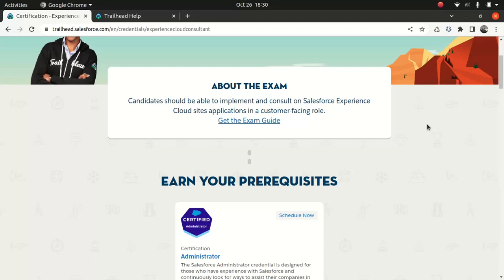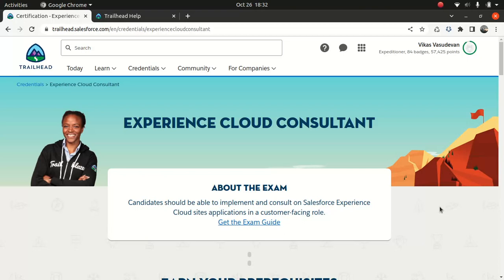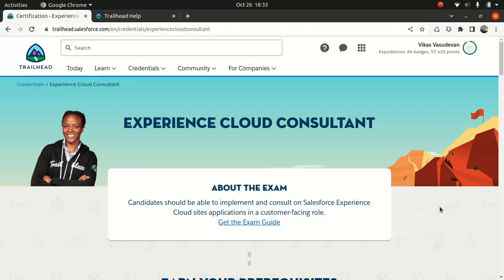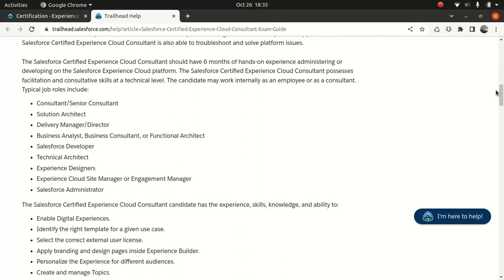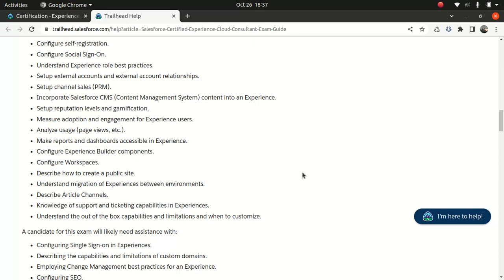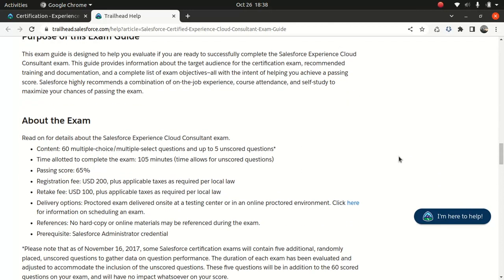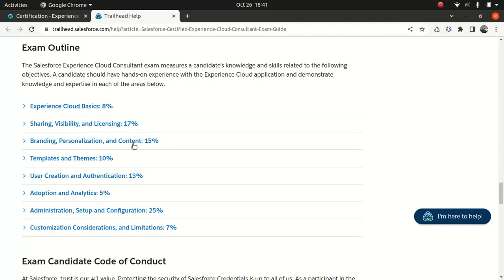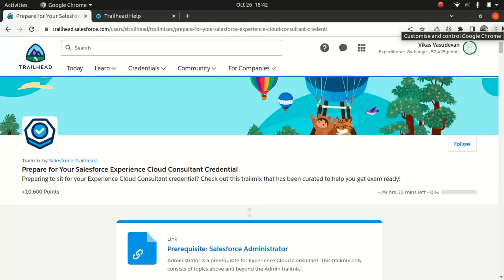Experience cloud consultant certification- Exam guide